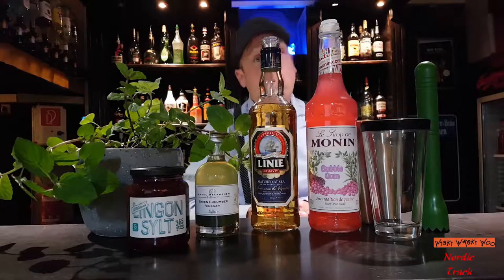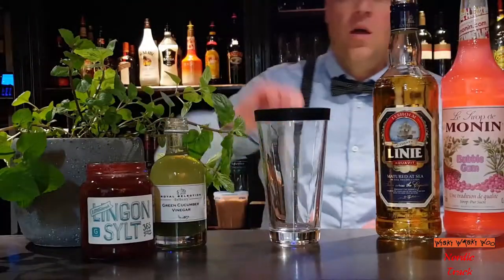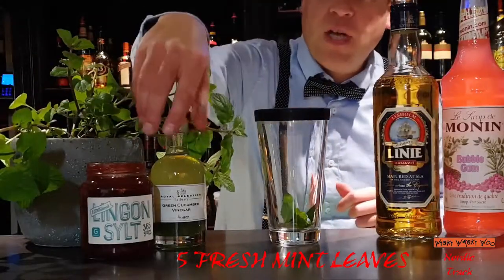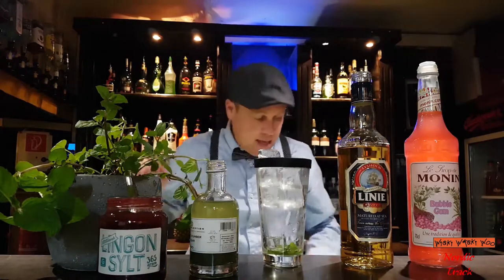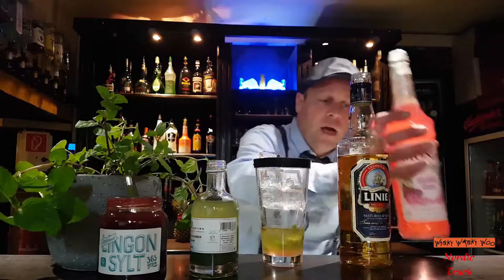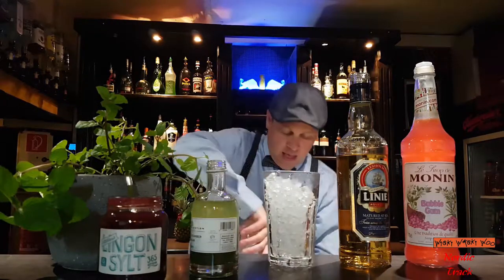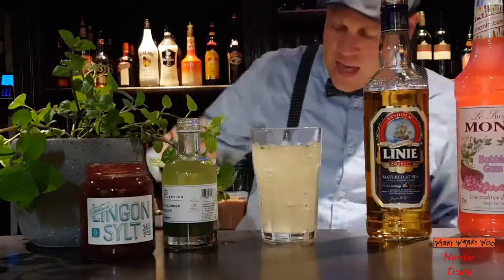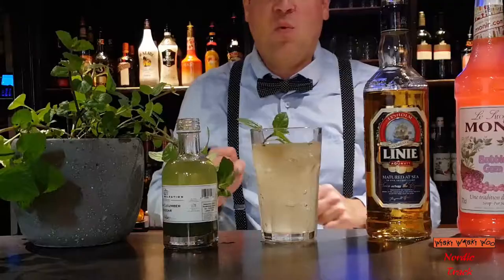NORDIC TRACK COCKTAIL Recipe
Top Swedish Cocktails Best Swedish Drinks
Hot to make the NORDIC TRACK Cocktail

STORY
This Swedish cocktail is grassy, refreshing and sweet with extra fruity bite from the lingonberry sauce garnish.

INGREDIENTS
60 ml/ 2 oz. Aquavit
5 fresh mint leaves
15 ml/ ½ oz.  cucumber vinegar
8 ml/ ¼ oz.  bubble gum syrup
1 tbsp lingonberry preserves
mint spring

METHOD
1. Muddle the mint together with the vinegar in a mixing glass.
2. Add ice, the gum syrup and Aquavit.
3. Shake it!
4. Strain into a glass over fresh ice.
3. Garnish with the lingonberry jam and a mint sprig.